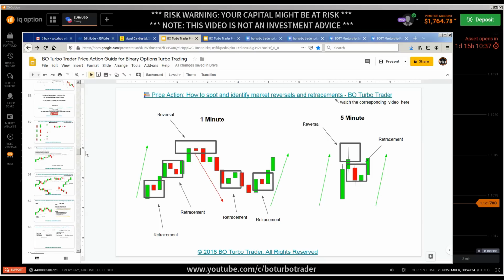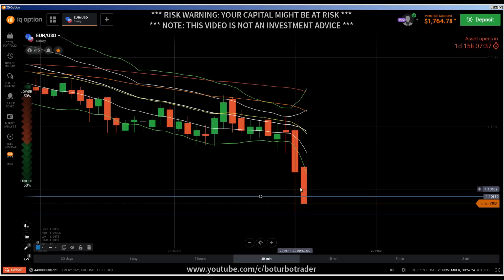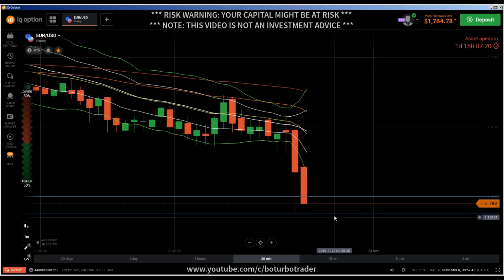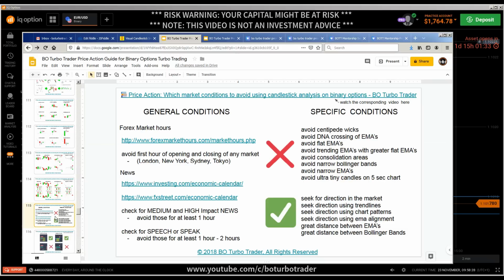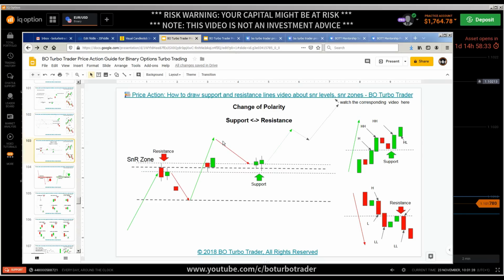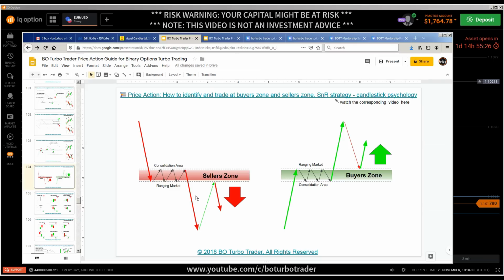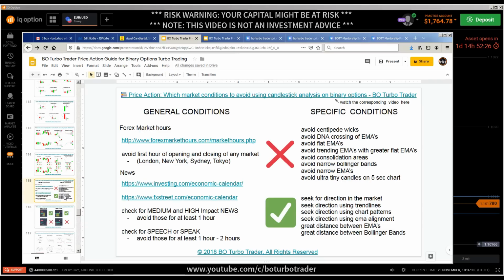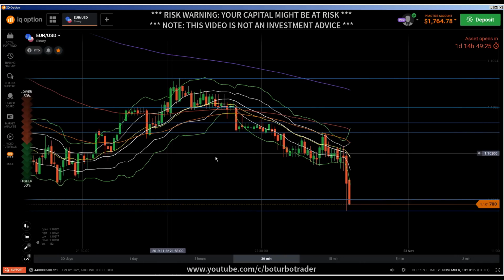📚 Price Action: How to identify and trade at BUYERS ZONE and SELLERS ZONE with SnR strategy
Bullish reversal pattern and bearish reversal pattern is a one of the chart pattern of candlestick in technical analysis. It gives you signal for change in trend of stock. Bullish reversal pattern mean a stock can convert into downtrend zone from uptrend zone in future.

One of the most popular candlestick patterns for trading forex is the doji candlestick (doji signifies indecision). This reversal pattern is either bearish or bullish depending on the previous candles. It will have nearly, or the same open and closing price with long shadows.

Reversing candles are a special type of candle which are comprised of two layers of wax. The inner layer is red, while the outer layer is black. Reversing candles come in a variety of shapes and sizes including Tapers, Jumbo Candles, Vigil Lights, and Human Figural Candles.

As the name suggests, the evening star projects an opposite signal from that of the morning star. It is a bearish candle reversal pattern made up of three candles. It twinkles after an uptrend, and it signals that the price may fall.

A reversal is a change in the price direction of an asset. ... Reversals are based on overall price direction and are not typically based on one or two periods/bars on a chart. Certain indicators, such a moving average or trendlines, may help in isolating trends as well as spotting reversals.

When a price pattern signals a change in trend direction, it is known as a reversal pattern; a continuation pattern occurs when the trend continues in its existing direction following a brief pause. Technical analysts have long used price patterns to examine current movements and forecast future market movements.

candlestick psychology
candlestick secrets
candlestick patterns